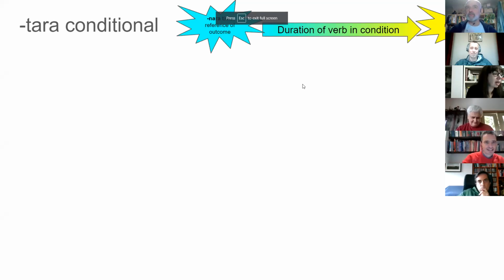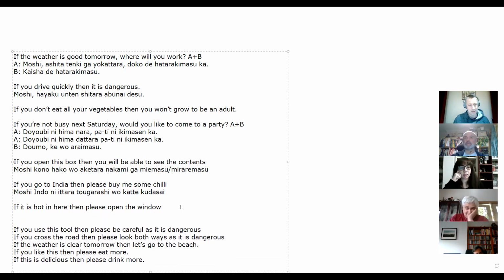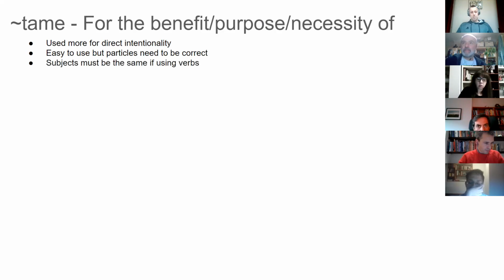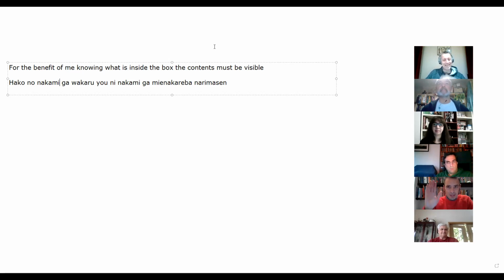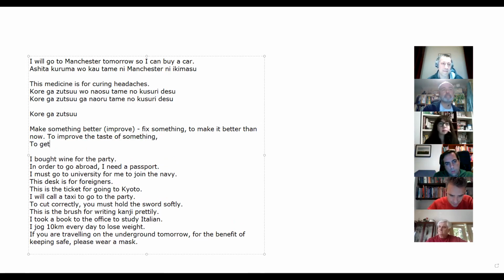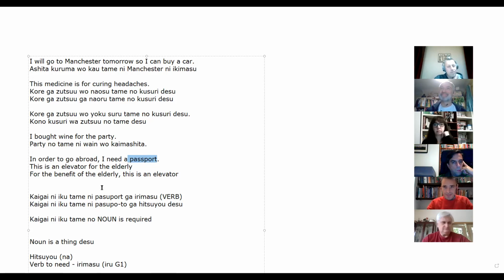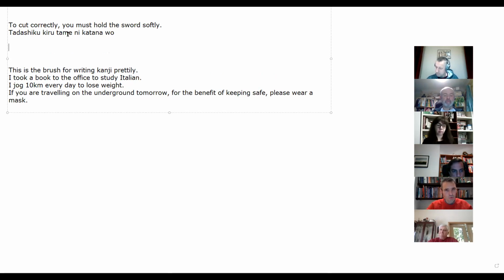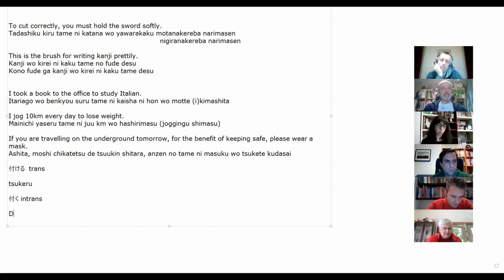Andy's Nihongo Corner NIHONBASHI Session 6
Tuesday 16th March